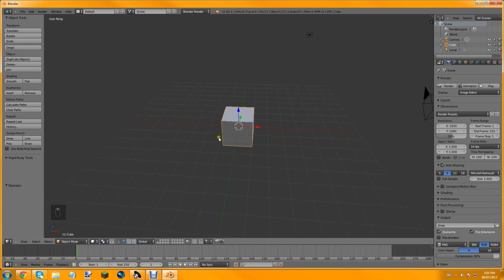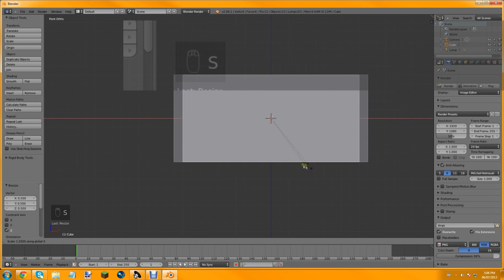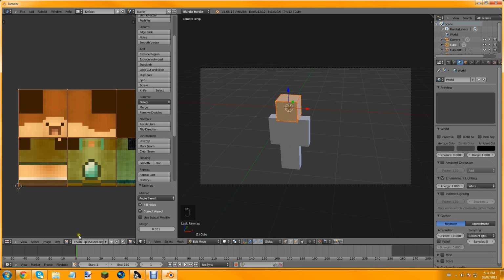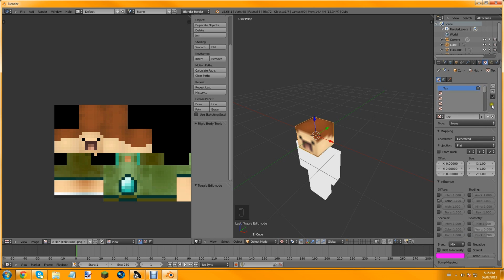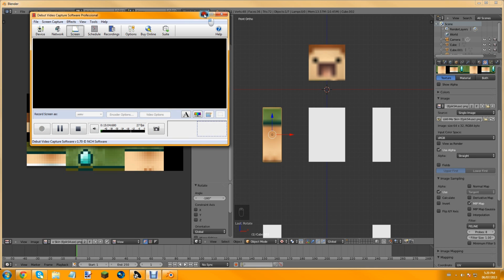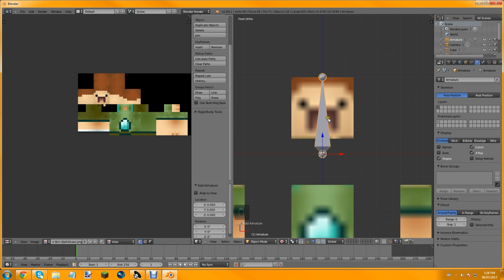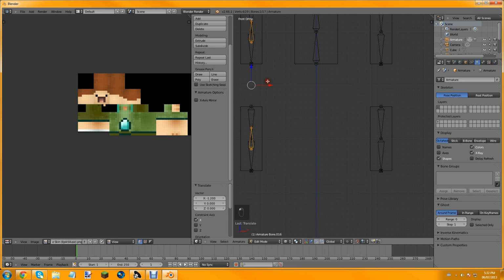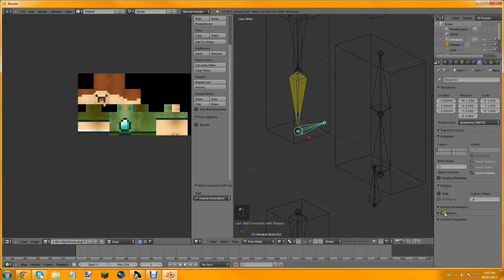|Pt. 1|Minecraft - Beginner's Blender Guide, Minecraft Character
Yup, this 3d animation software is free. It's
This series goes super detailed on making a Minecraft character or rig, with your own character's skin! In the whole series, you will have finished the modeling, uv editing, armatures, facial expressions, and keyframes and keyframing. You will also learn how to make your character properly move, and make him walk, and talk.